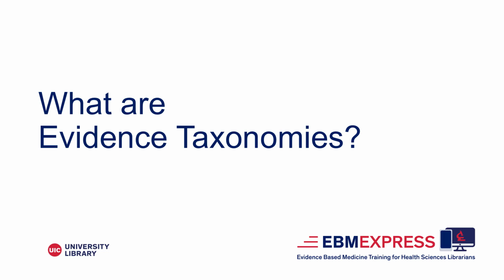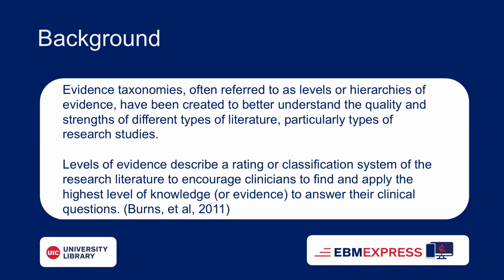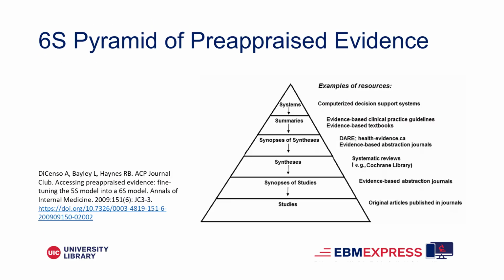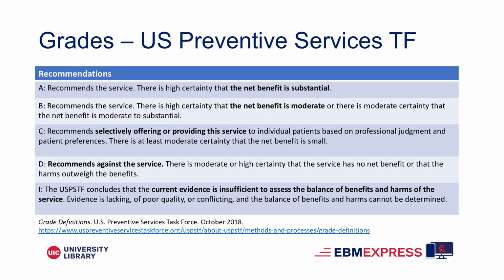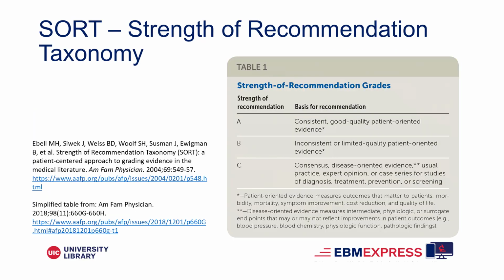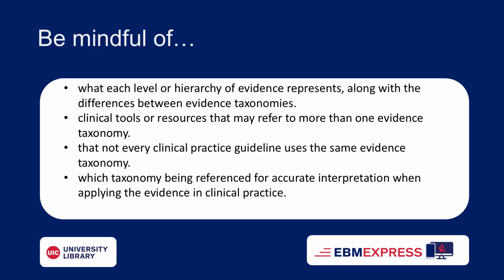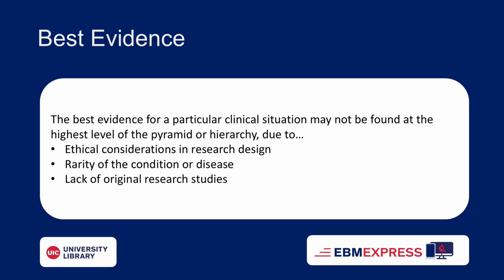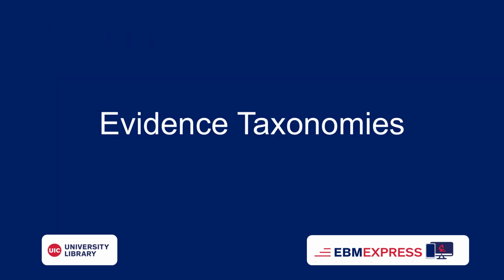EBM Express: What are Evidence Taxonomies?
EBM Express is an online course created by UIC Library designed to introduce health and informational professionals to the practice of Evidence Based Medicine (EBM).

This video explores different evidence taxonomies representing the relationship between types of literature in terms of evidence as well as the importance of recognizing which evidence taxonomy is being referenced within a specific resource or practice guideline.